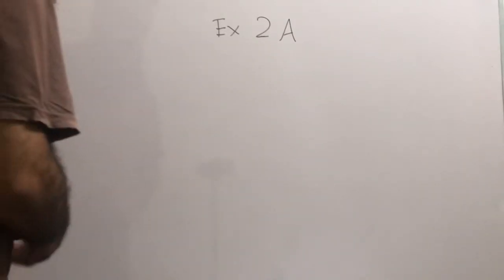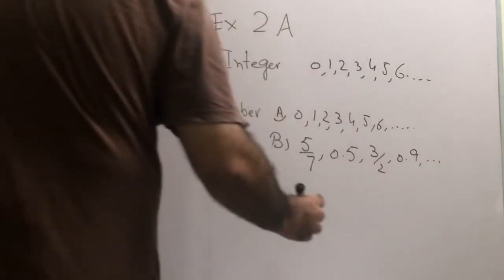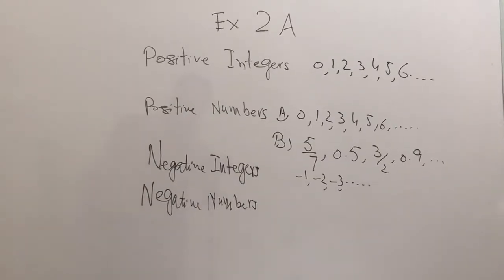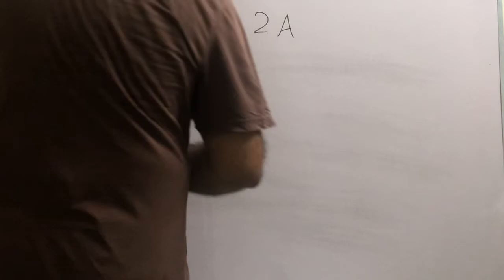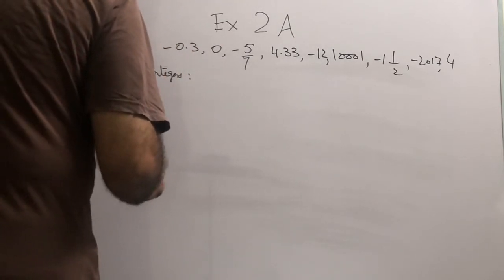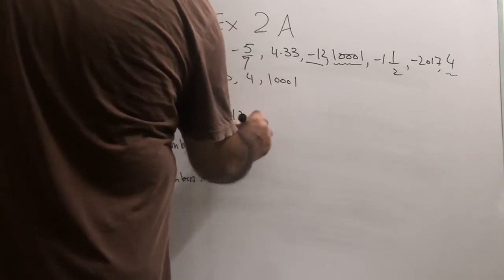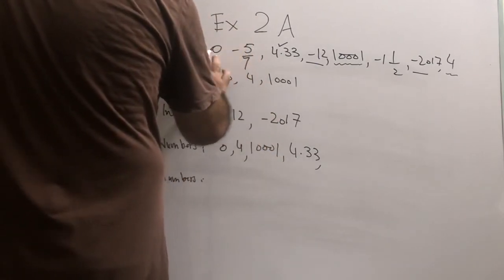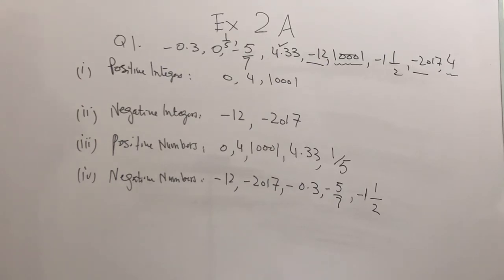New Syllabus Mathematics grade 7, Ch 2, Exercise 2 A, Q 1